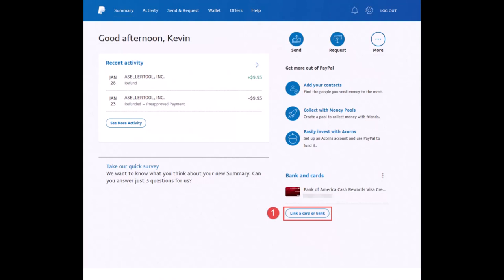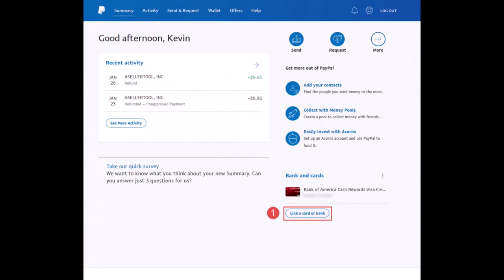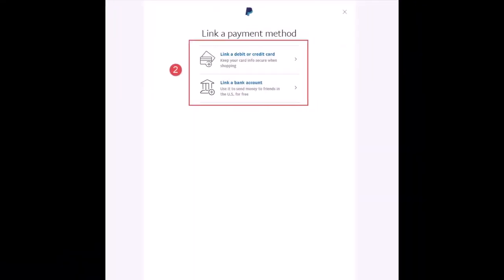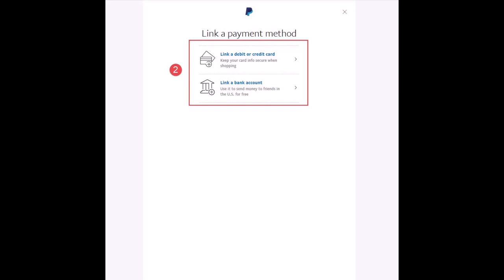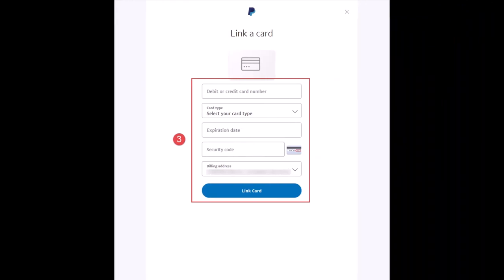How to Add Credit Card on Paypal - Link Credit Card !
In this tutorial video, I will quickly guide you on how you can add a credit card to your PayPal app. So make sure to watch this video till the end. We try to be responsive to as many questions as possible.

Follow the below steps:
2) Click on Link Card or Bank
3) Choose Credit Card as the type
4) Enter credit card details
5) Apply the changes
6) That's all it takes to add a credit card to PayPal.

~Timestamps:
0:00 Introduction
0:13 General Info
0:30 How To Add Credit Card on PayPal
1:08 Conclusion